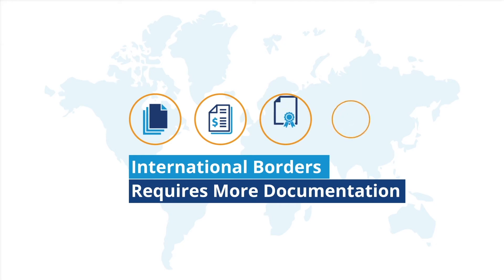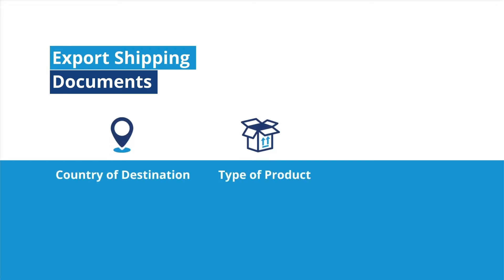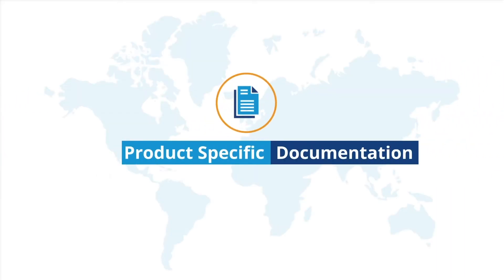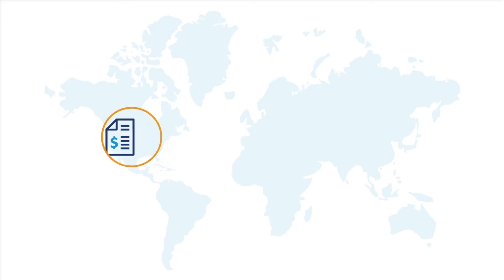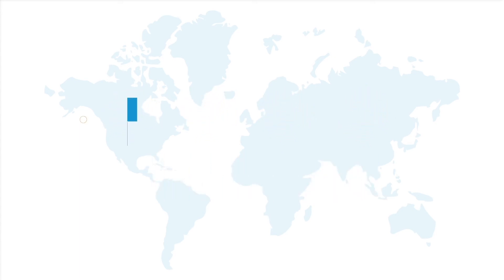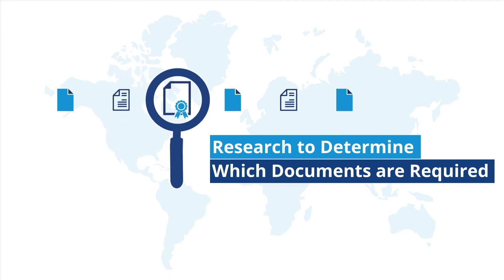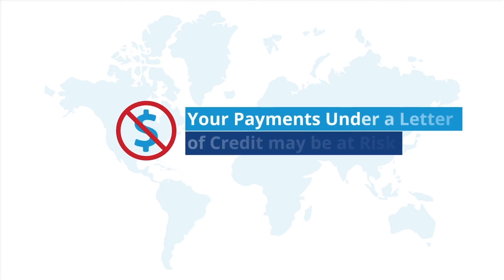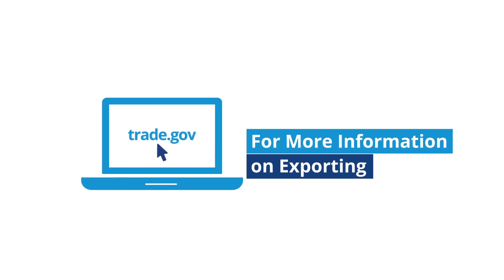Export Documentation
This video provides insights on the possible export documentation that is required for international shipping. Each country and type of product has its own unique documents that may be required for export.